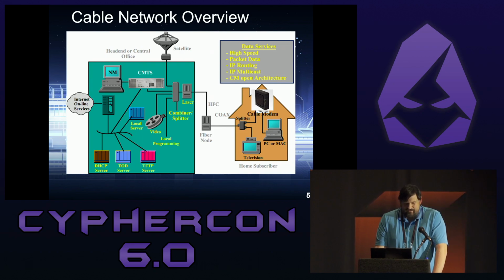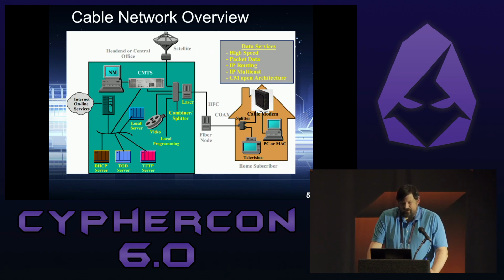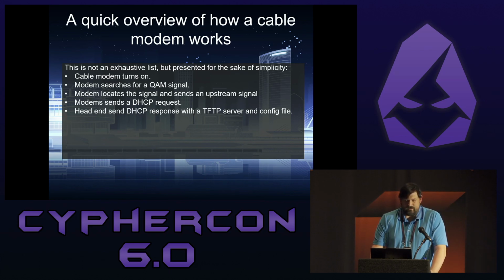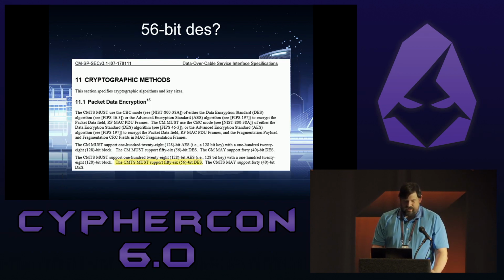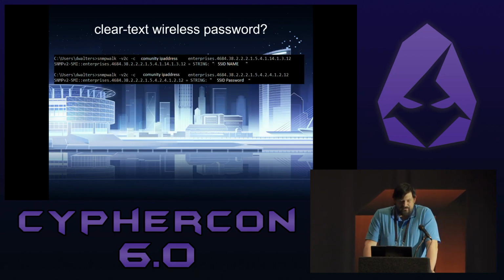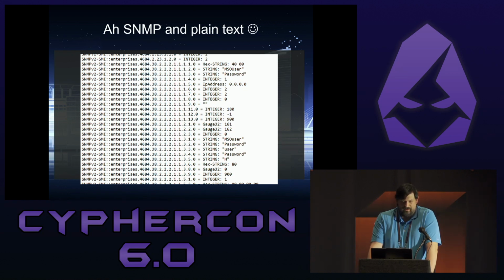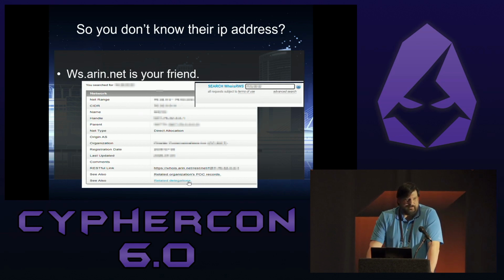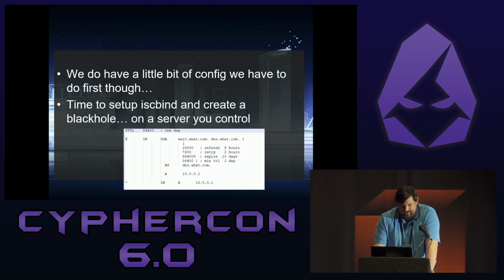Uncovering the Hidden Risks to Your Cable Modem Security - Daniel Walters | CypherCon 6.0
(S6:E46) Exposing the Threat Uncovering the Hidden Risks to Your Cable Modem Security - Daniel Walters - CypherCon 6.0 - Wisconsin

Exposing the Threat Uncovering the Hidden Risks to Your Cable Modem Security

This presentation will reveal surprising insights into the functioning of cable modems and the trust placed in ISPs. Discover the hidden intricacies of this technology and learn about potential unknown threats to your personal information. Gain valuable knowledge to stay informed and protected in the digital age.

SOUND: Sean Schult
VIDEO PRODUCTION COMPANY: Flash Fire Productions
ADDITIONAL EDITING: David Holcombe